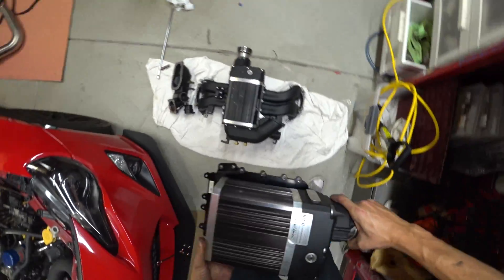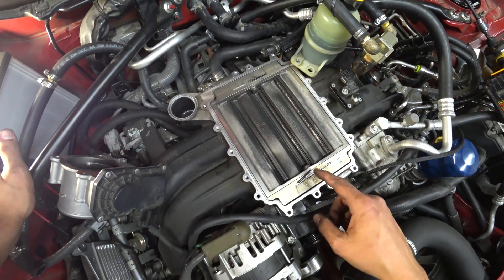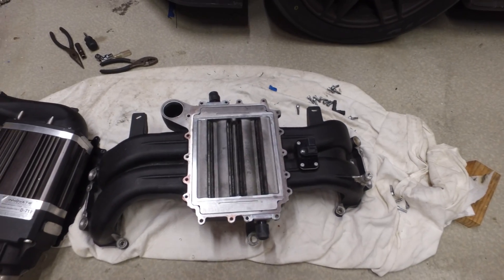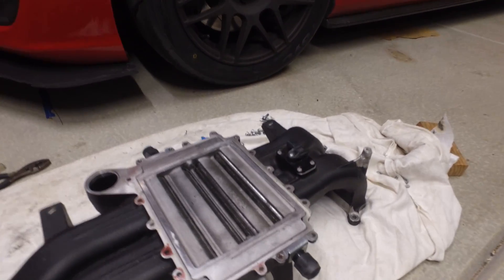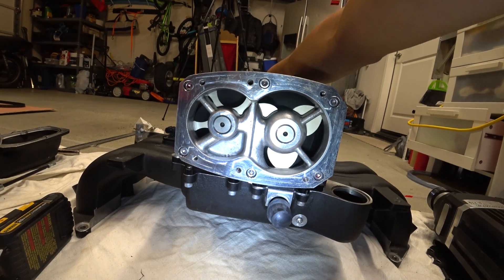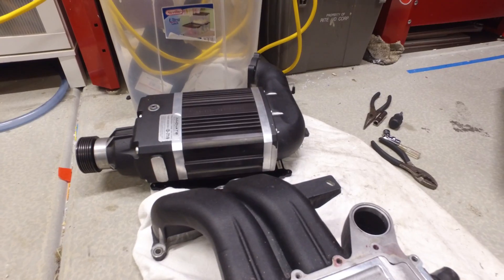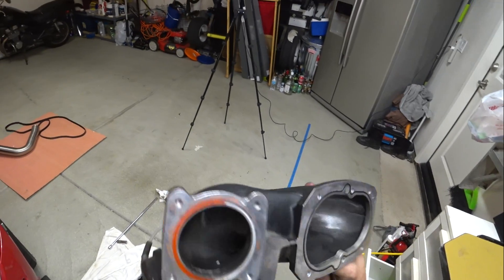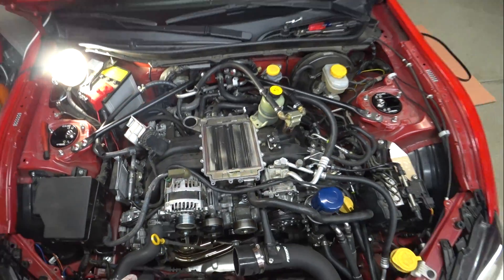Inside The Sprintex Supercharger-Bypass Valve, Intercooler, And Screws!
The Sprintex supercharger is popular for the FRS/BRZ/86, and Jeep platforms, but what is really in there? I take some video shots of the inside of the supercharger, and what it really looks like on the inside. There are shots of the intercooler, bypass valve, and twin screws! I was surprised at how small the opening was on the supercharger itself before it hits the intercooler-quite small!